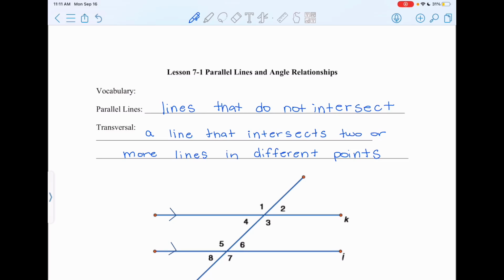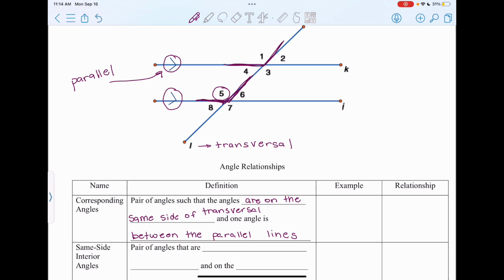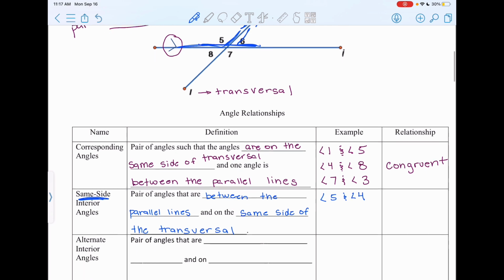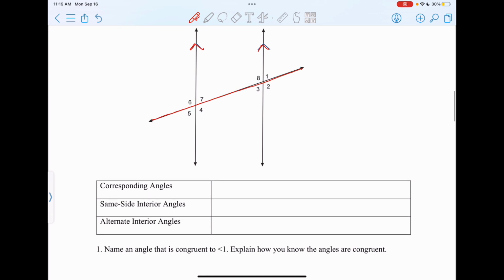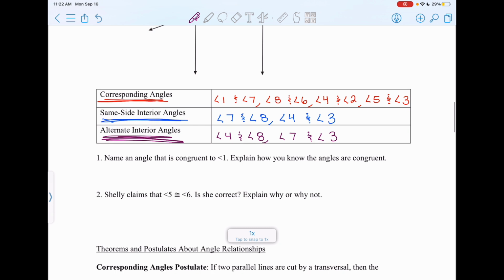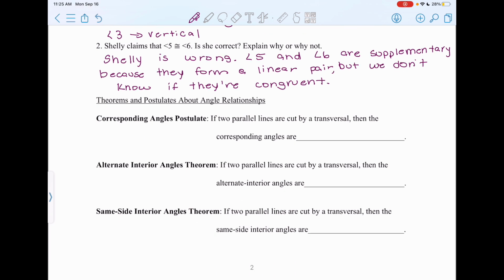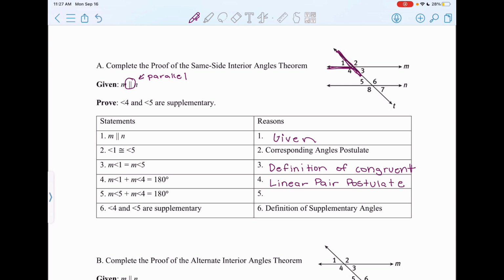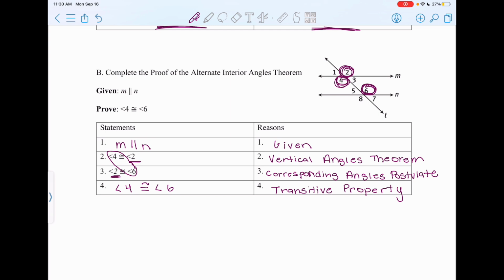Lesson 7-1 Parallel Lines and Angle Relationships